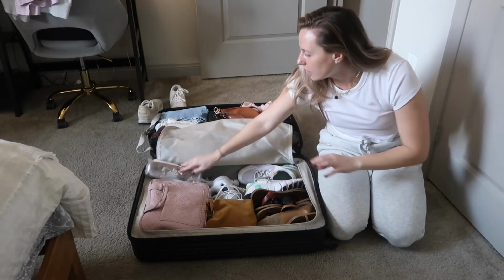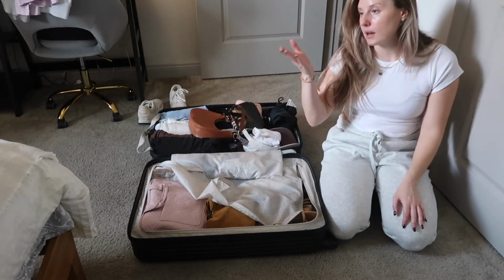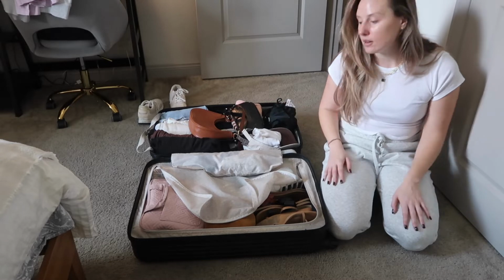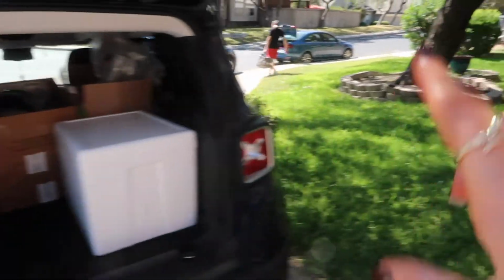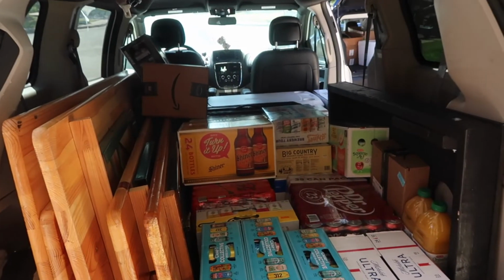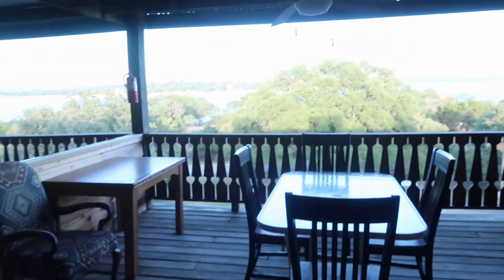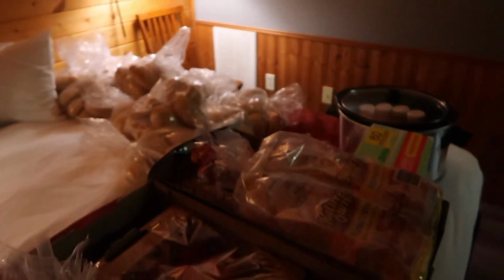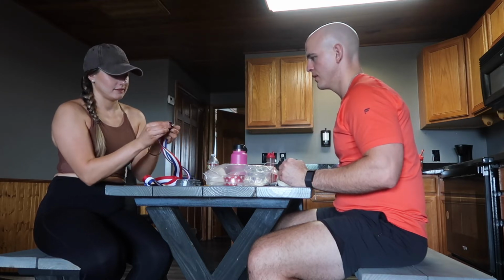TEXAS TRAVEL VLOG | detailed how I pack, huge family reunion at canyon lake, BTS of planning + more!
Texas travel vlog to canyon lake texas for a family reunion | sharing how I pack my suitcase for trips, behind the scenes of planning & running a family reunion + family olympics, photos and much more. 💕
Toiletry bag
Travel Steamer